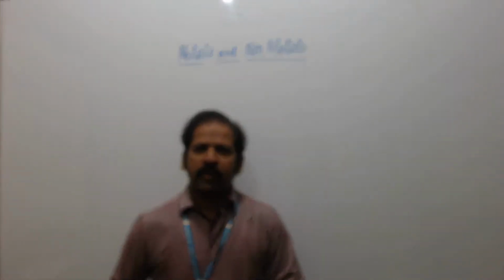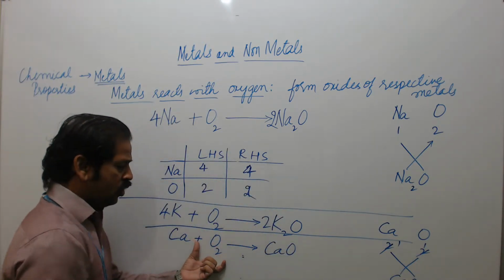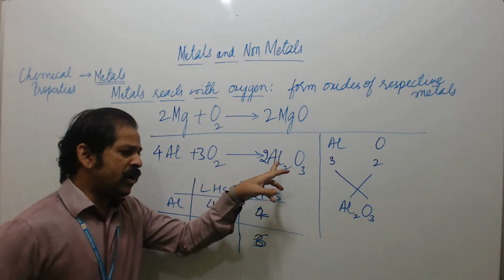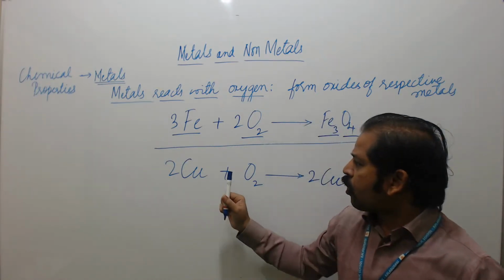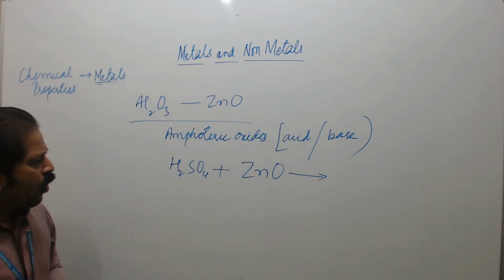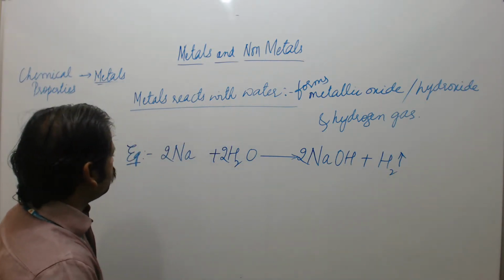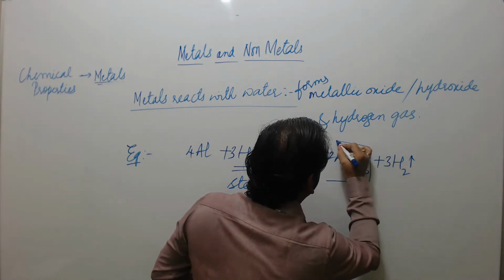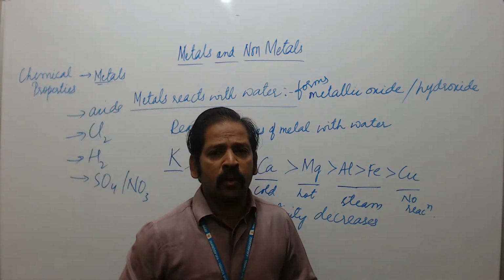APS: GRADE 10 - CHEMISTRY - METALS AND NON METALS-PART-03-22/06/2020 - Mr.SHIVPRAKASH WALI